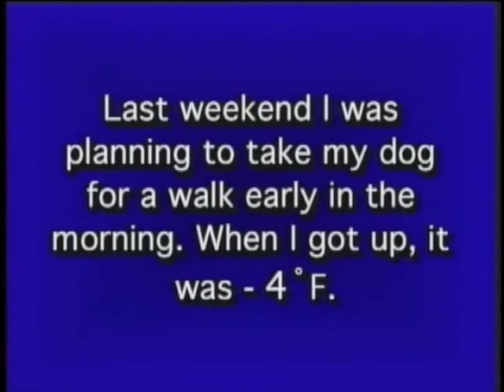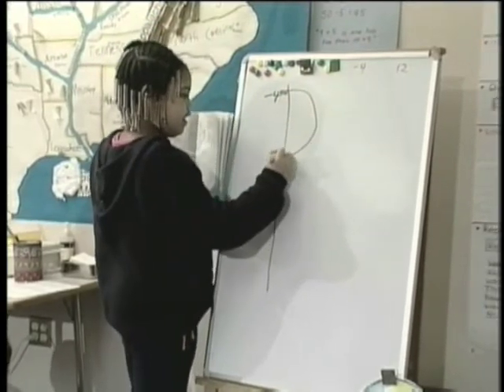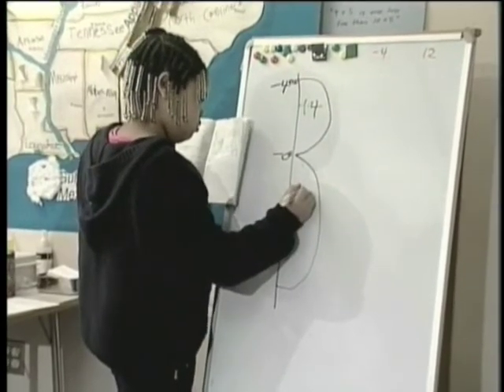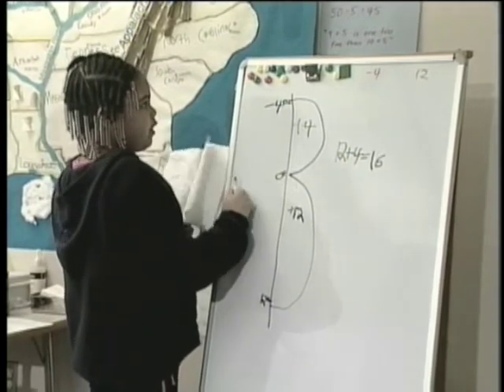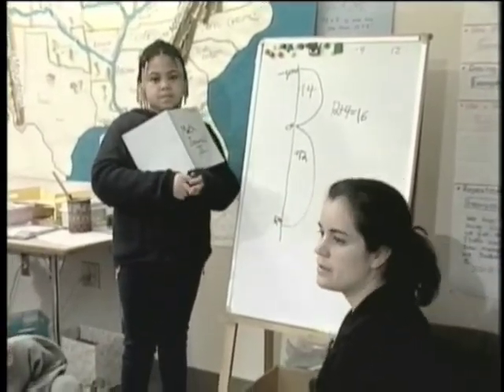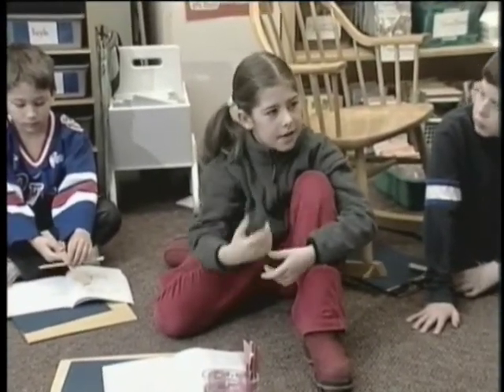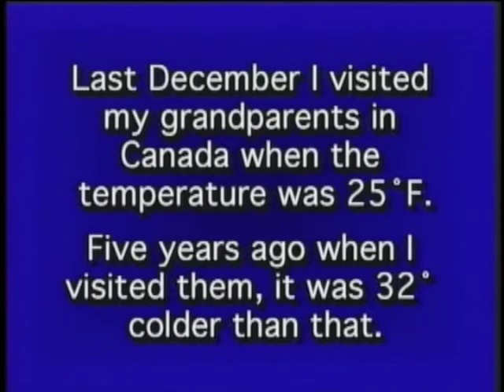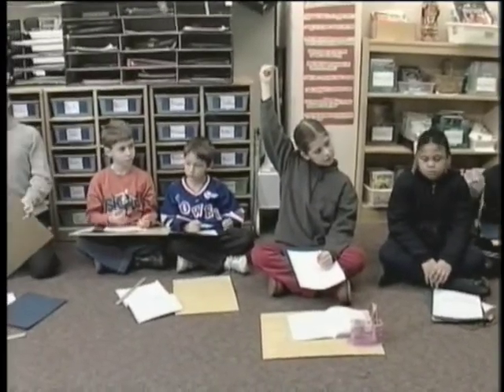RAO Session 4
Problems about temperature. Grade 3